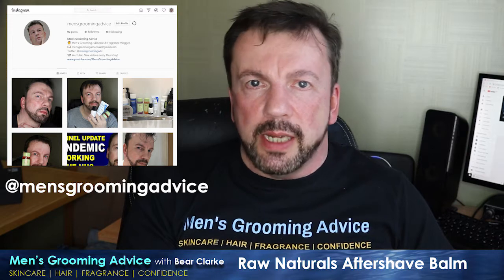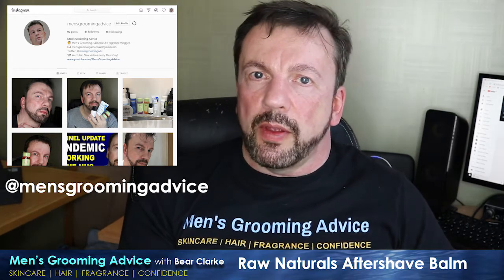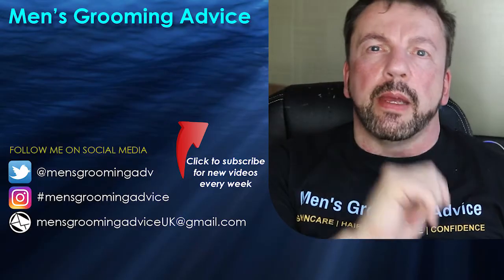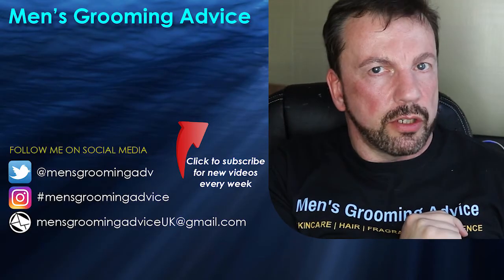Raw Naturals Mr Cool After Shave Balm Review | An end to razor burn?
My regular viewers will know that I love wet shaving, and even though I am now sporting some facial hair, I still must keep my neck smooth and edges clean. The downside to this is that I have always, and I do mean always, suffered from razor burn. Because of this, I am always looking for the perfect post-shave balm.

Could this be the one?

Today I review the Mr Cool After Shave Balm from Raw Naturals, which is a product line from Recipe for Men. Ingredients include Coconut oil for post-shaving soothing. Oat oil is included to help reduce redness and irritation, and Allantoin to aid skin repair, reduce irritation and helps to prevent Transepidermal water loss. Menthyl Ethylamido Oxalate - a synthetic menthol derivative - gives a distinct cooling effect on the skin, which tends to last from 10 to 30 minutes.

It takes almost no effort to work into the skin and does indeed provide a mild but welcome cooling effect. I have been using this for the last couple of weeks and been incredibly pleased with the results. It is a light and effective treatment and it has made my skin feel much less sensitive in comparison to many other brands, including a few that are considerably more expensive.

At just ten pounds, this is really good value and I can see a tube easily lasting two or three months of daily use. I am happy to recommend it to everyone who shaves, not just those who struggle with shave rash.